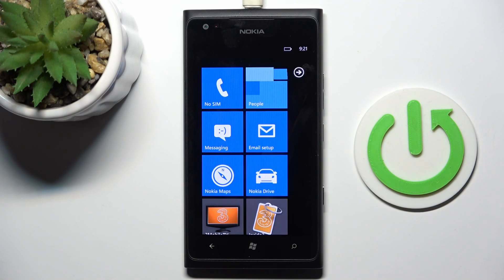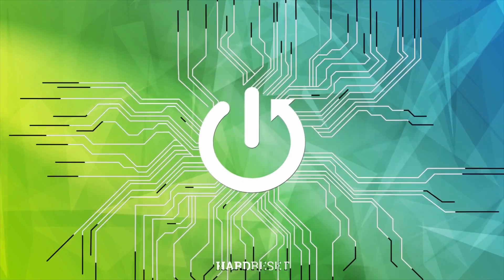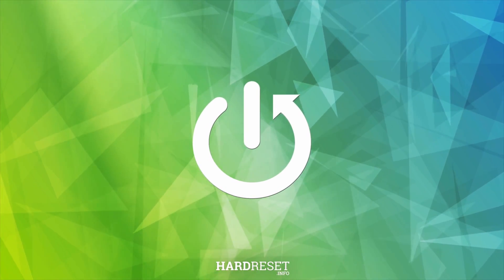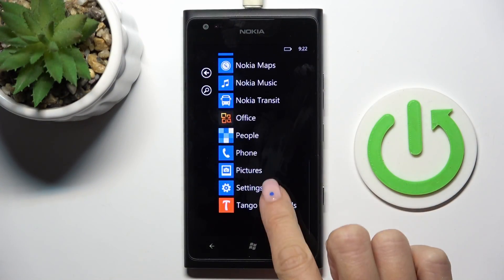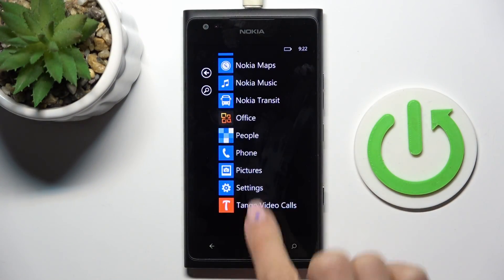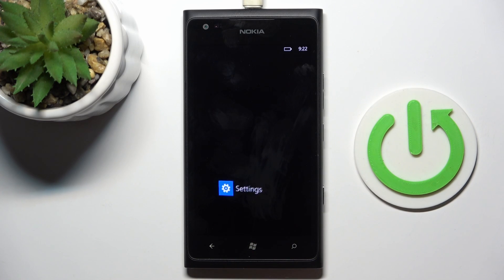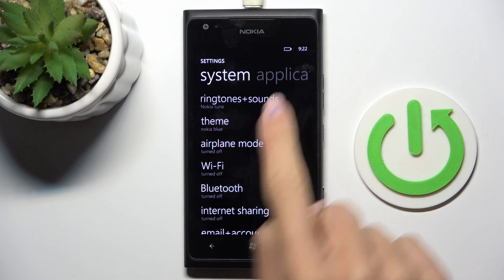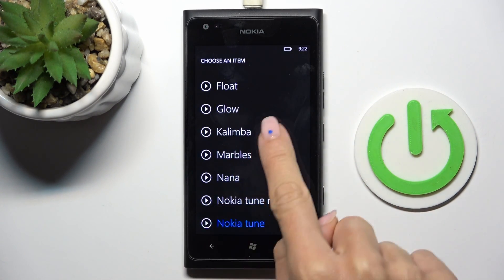How To Change Ringtone On Nokia Lumia 900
This tutorial video provides a step-by-step guide on how to change the ringtone on your Nokia Lumia 900 smartphone. Whether you want a fresh sound or a personalized touch, this video will show you how to customize your device by changing its ringtone. Follow the clear instructions to set your preferred ringtone on your Nokia Lumia 900.

Why would I want to change the ringtone on my Nokia Lumia 900?
What is the default ringtone on the Nokia Lumia 900?
Can I use any audio file as a ringtone?
How can I access the ringtone settings on my Nokia Lumia 900?
Are there built-in ringtones to choose from, or do I need to import my own?
Can I assign different ringtones to different contacts?
Will changing the ringtone affect the overall sound settings of the device?